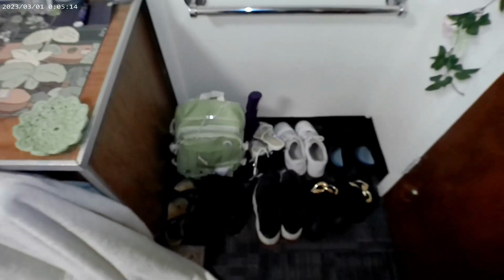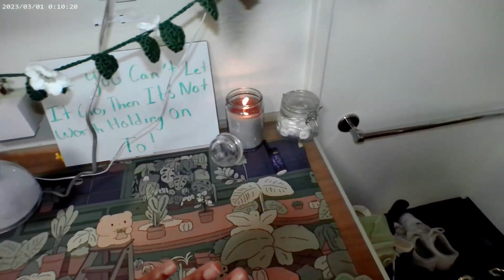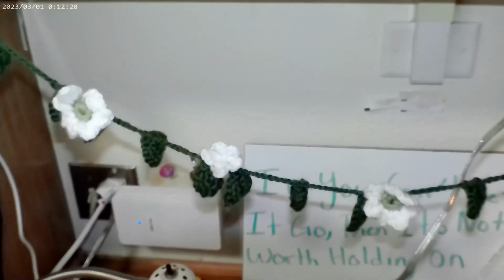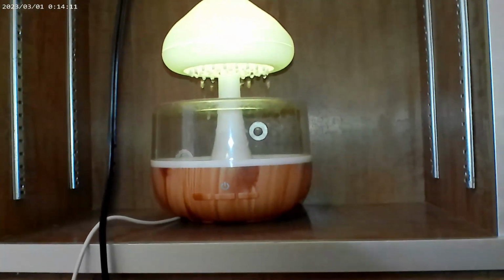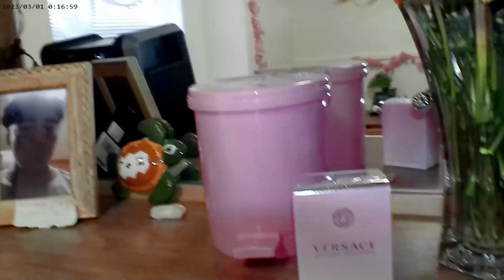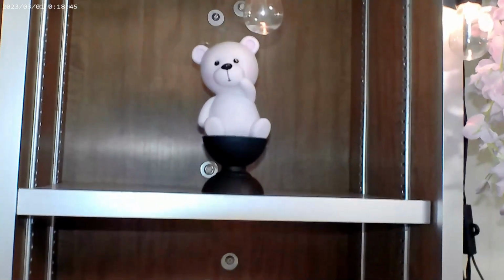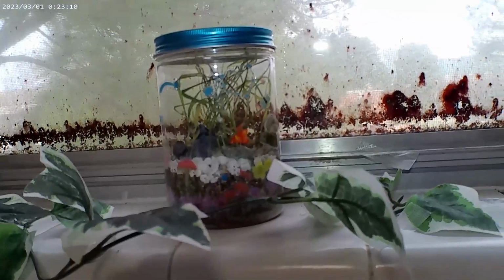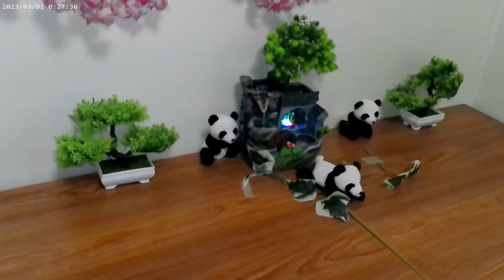Room Tour!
Hi everyone, I finally uploaded the room tour video! I hope you love it just as much as I do! :)